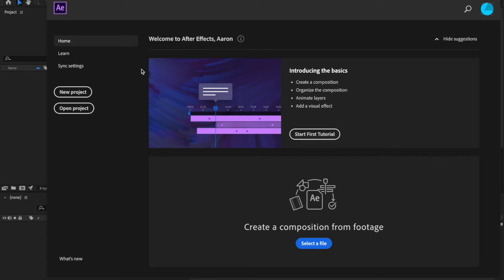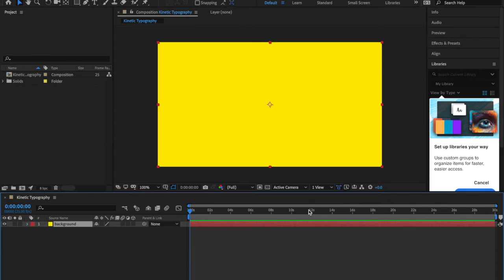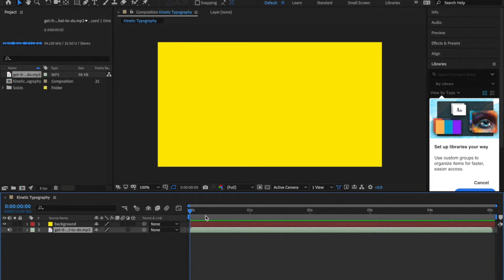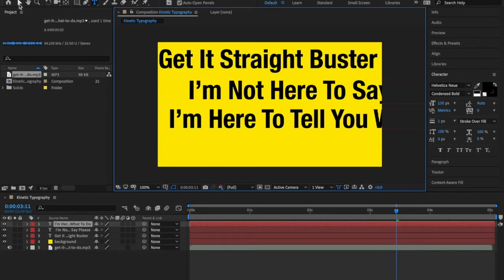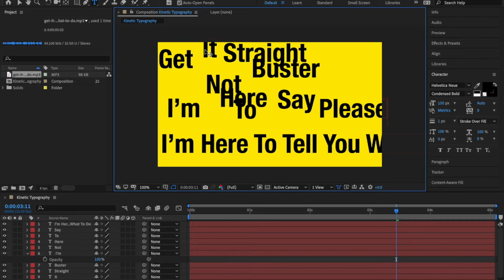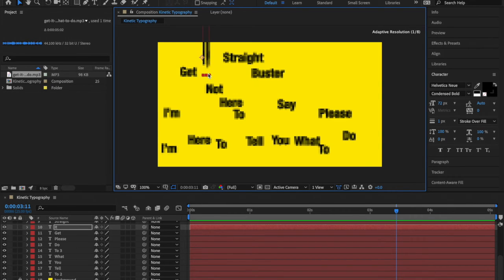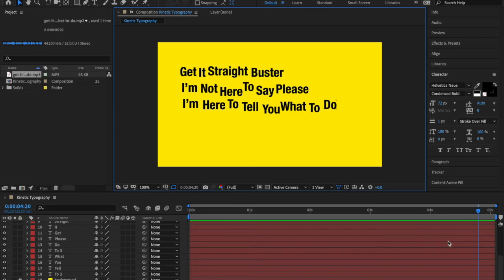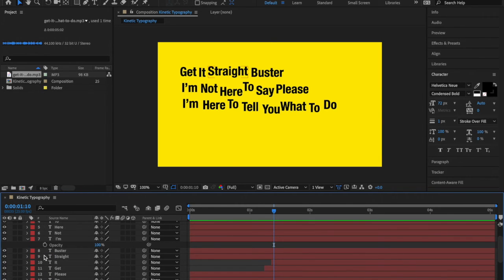Kinetic Typography using Adobe After Effects